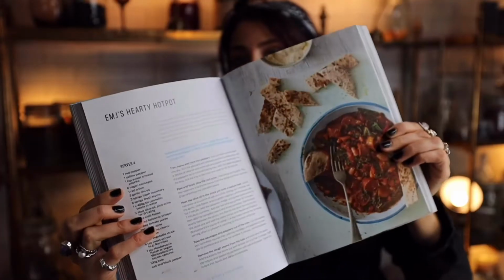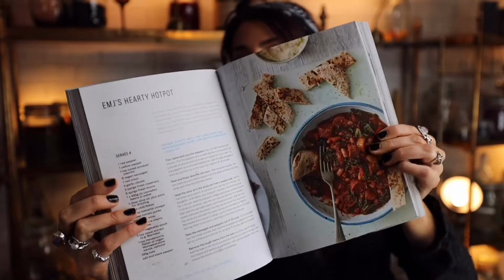BOSH.TV | Em-J’s Hearty Hot pot | Healthy Vegan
OLA Plantfaces...

A little bit different for me. but we are ISOLATING here in the BOSH house so the boys challenged me to do a cooking video for a change!

I hope you enjoy! Please do let me know what you think to this style of video for me!

You can buy THIS cook book here.

Love, Lipstick and a sprinkle of Lentils, Em-J xxx